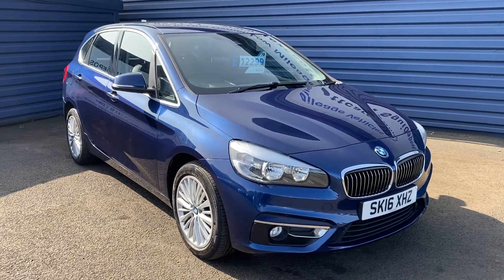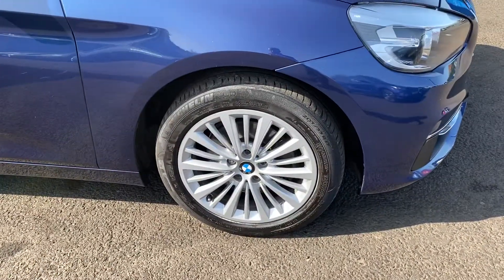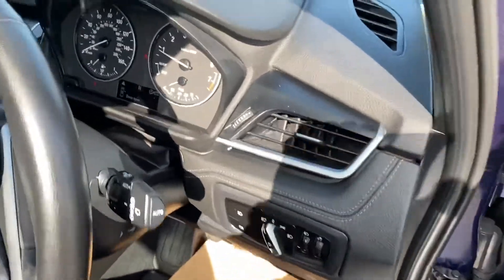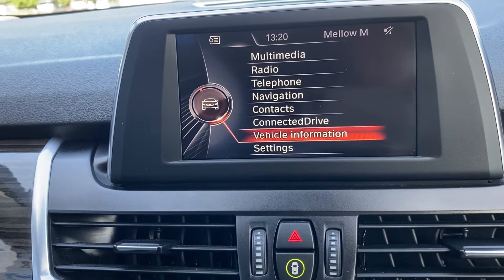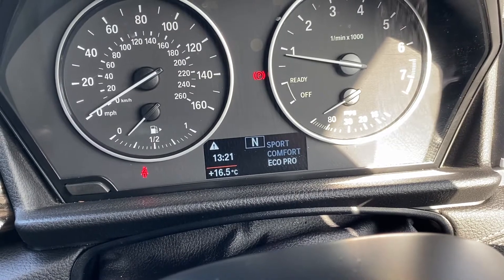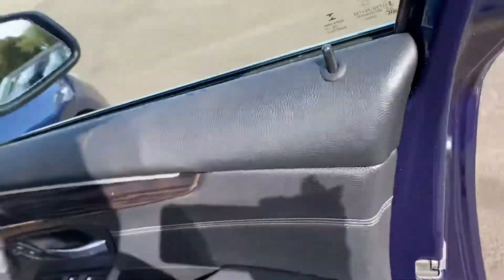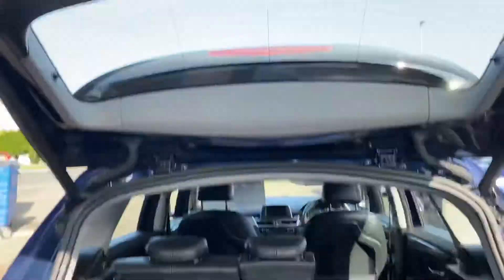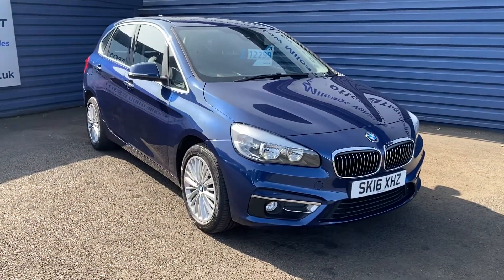2016/16 BMW 2 Series Active Tourer 1.5 Petrol 218i Luxury 5 Door